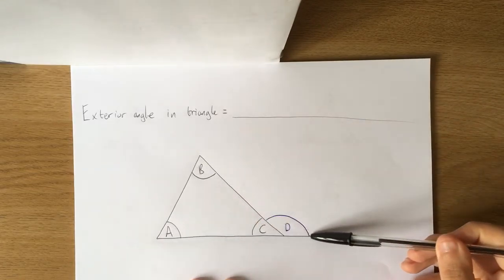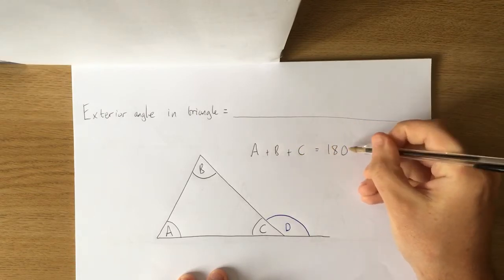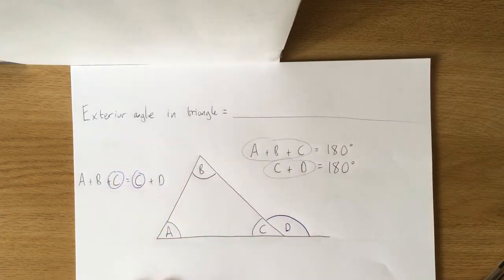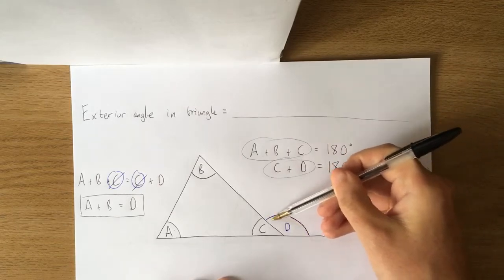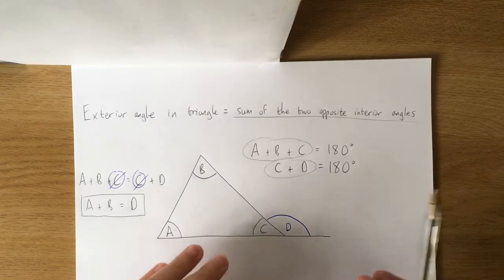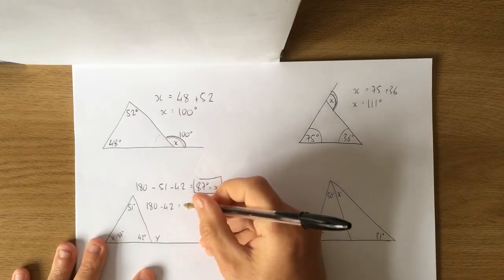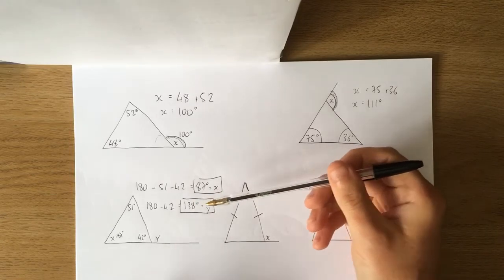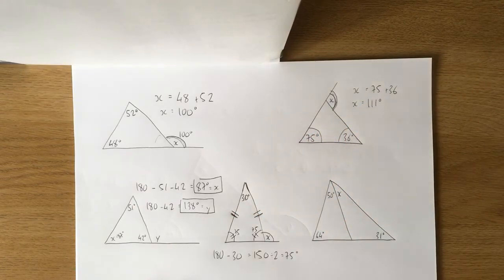Exterior Angle in Triangle